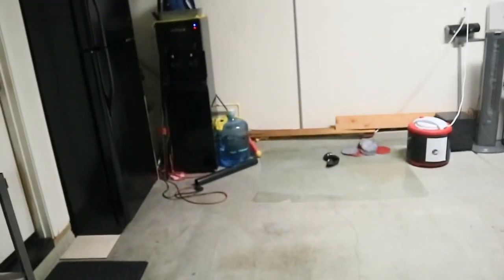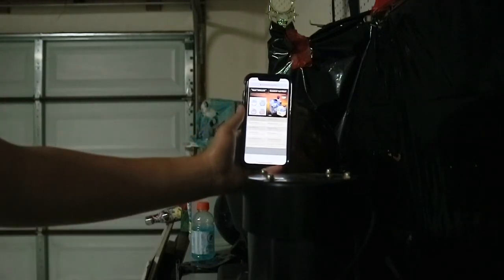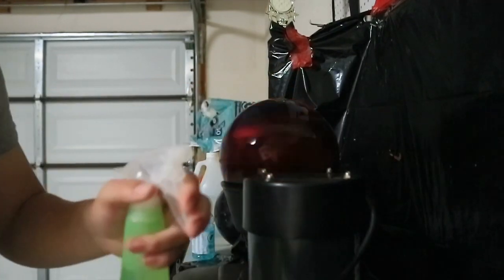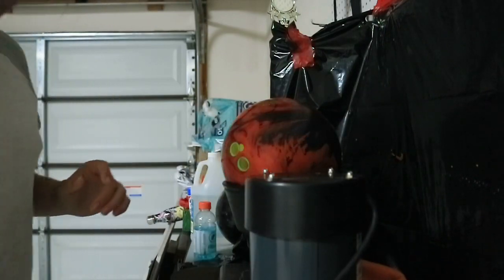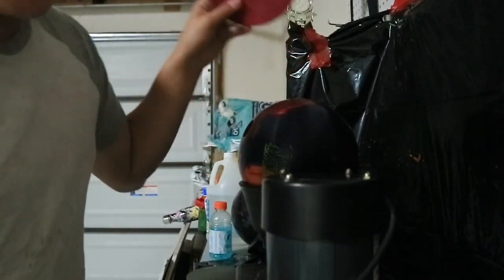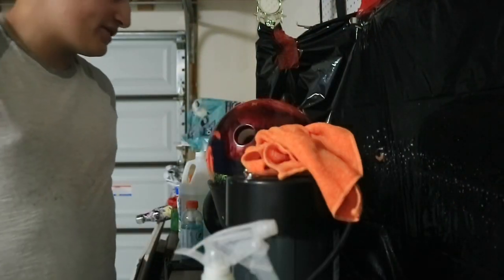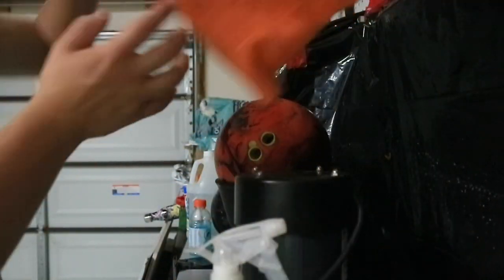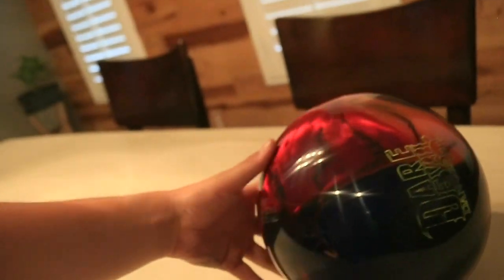How To Resurface A Bowling Ball!!!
In this video, I will be showing you how to resurface a bowling ball. The ball I am resurfacing is 1500 Grit Polished.
Here is the link to purchase your very own Ball Spinner!!